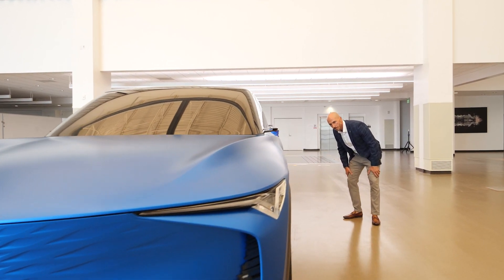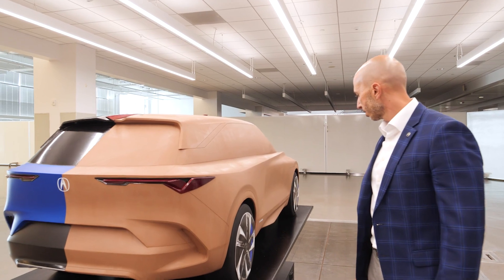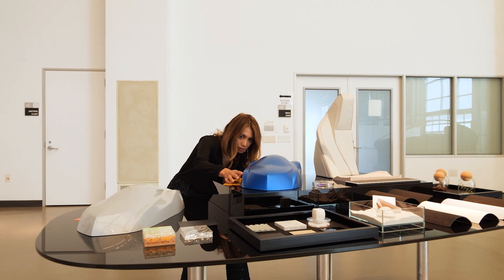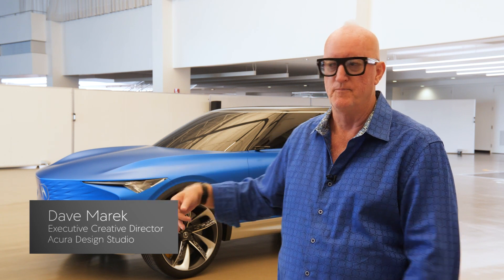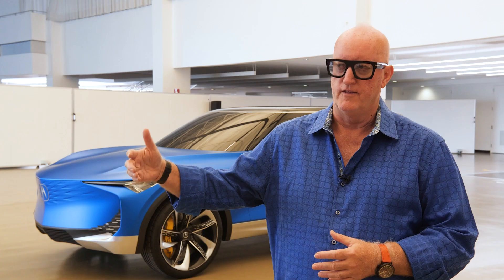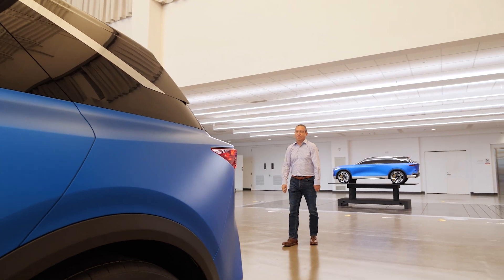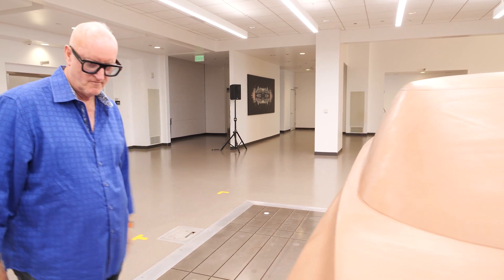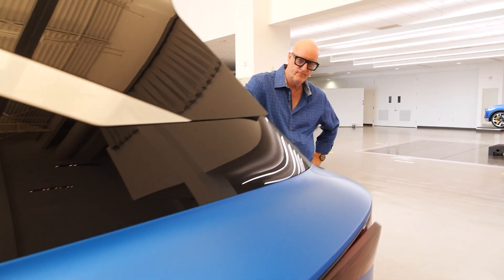Acura Precision EV Concept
Acura sales and design leaders share details about the Precision EV Concept and plans for the future of electrification.